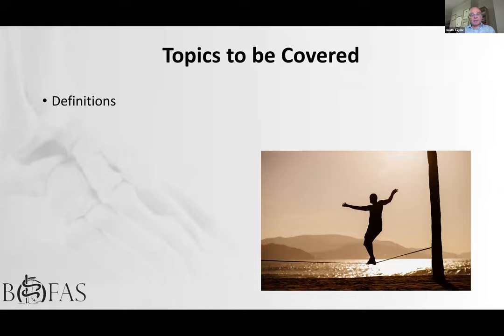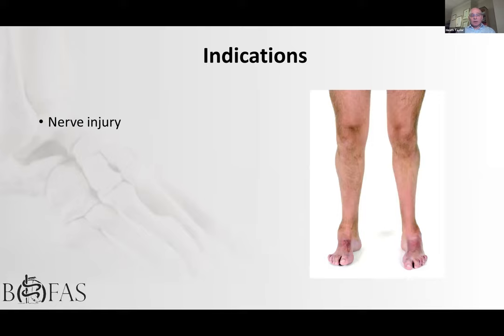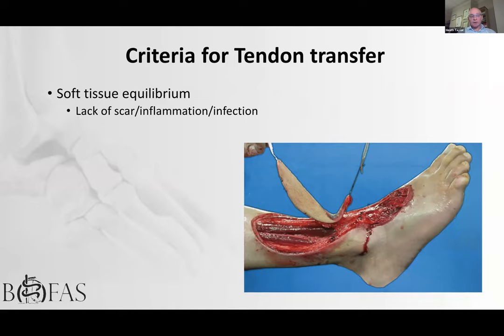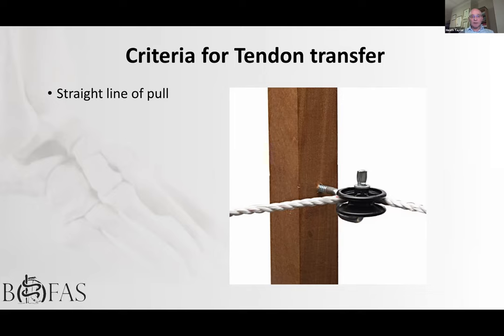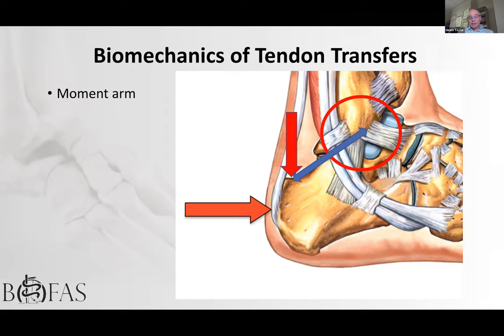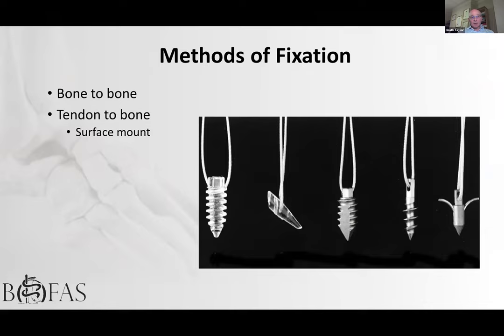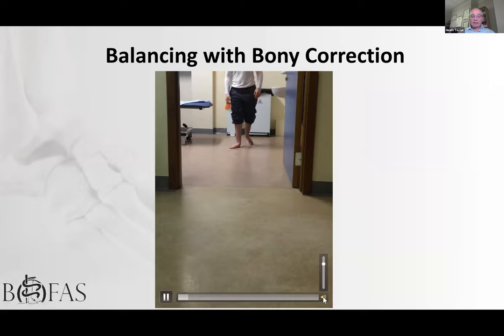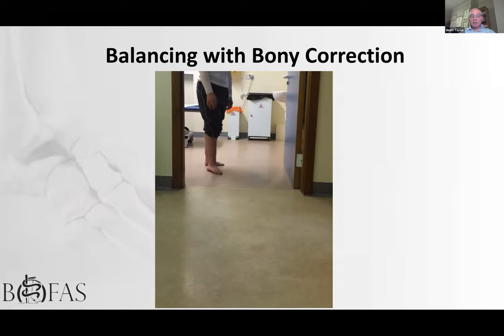Tendon Transfers of the Foot & Ankle - BOFAS Lectures of Distinction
This talk recorded from a live webinar and delivered as part of the British Orthopaedic Foot & Ankle Society series aimed at trainees revising for the UK FRCS Orth exam. This topic was delivered by Heath Taylor on 09 February 2021.